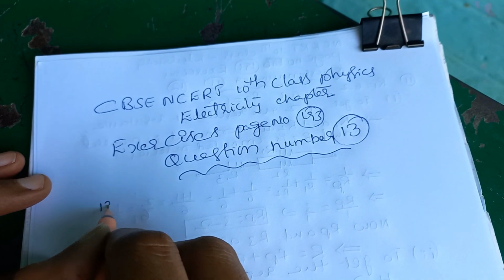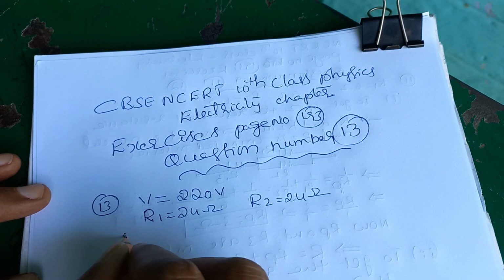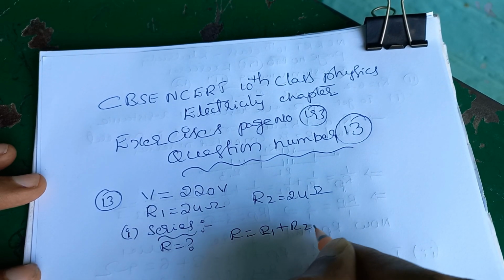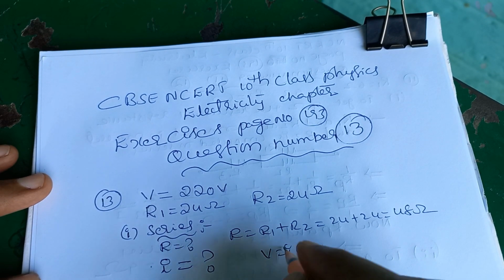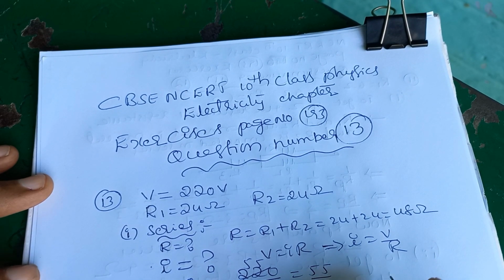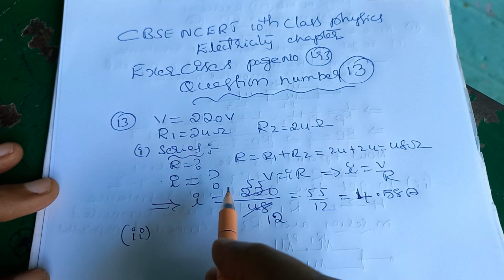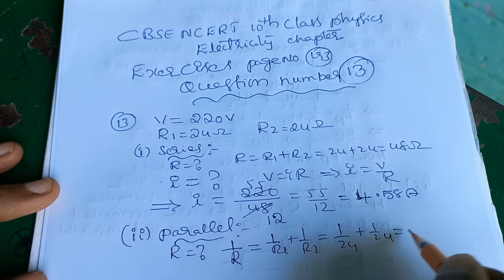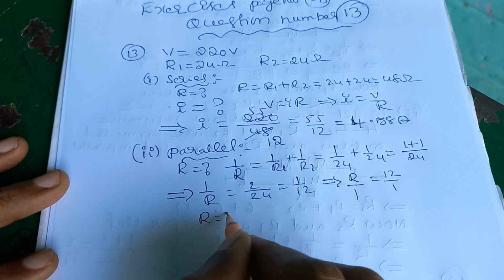NCERT CBSE 10TH CLASS PHYSICS ELECTRICITY PAGE NO 193 EXERCISE QUESTION NUMBER 13 EXPLANATION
CBSE NCERT 10TH CLASS  ELECTRICITY EXERCISE PAGE NO. 193 QUESTION NUMBER 11 AND 12 EXPLANATION

CBSE NCERT 10TH CLASS PHYSICS ELECTRICITY PAGE NUMBER 193 QUESTION NUMBER 7 EXPLANATION PART-2